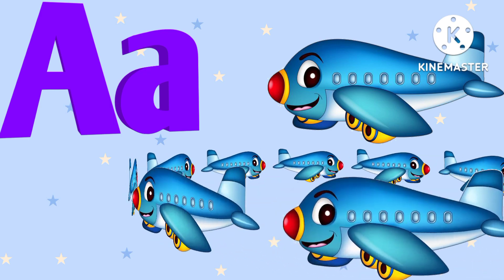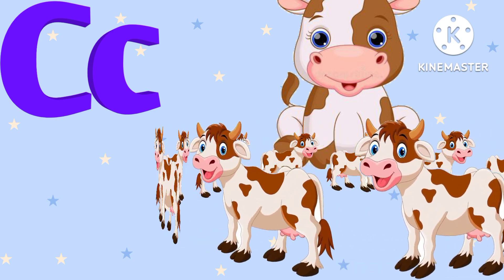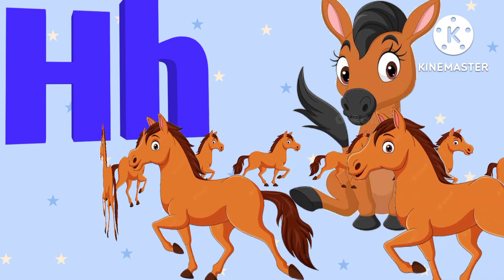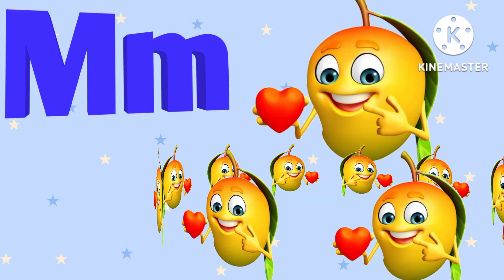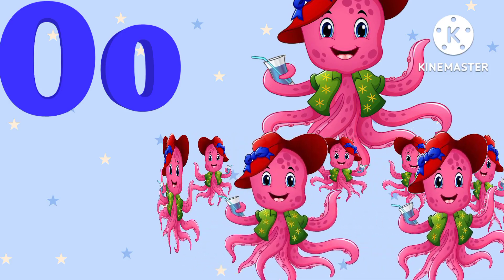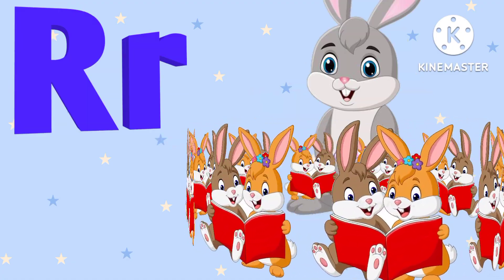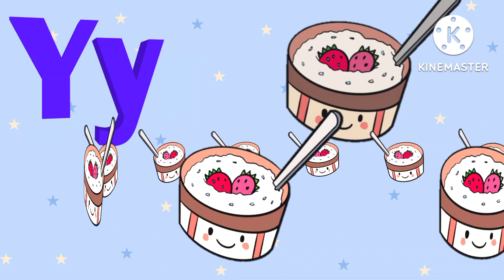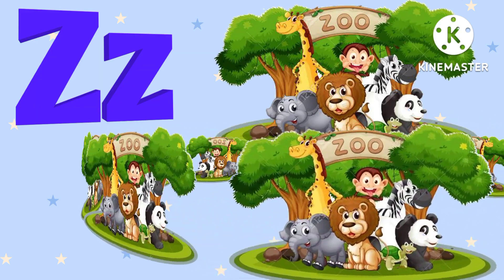Alphabets song | Abc-learning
Your Queries-
Abcd
abc song
Abcd bale video
Cartoon video
Alphabet song
Abc

We provide Videos for children in very simple way .